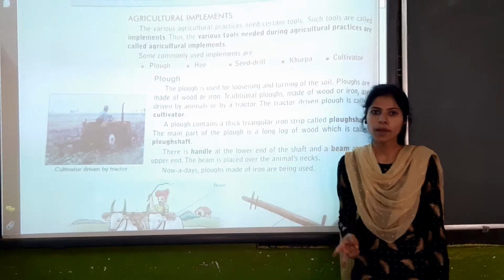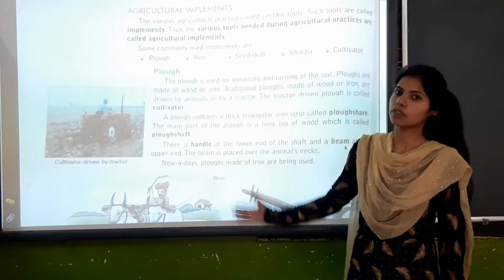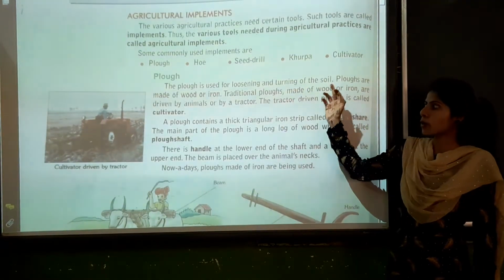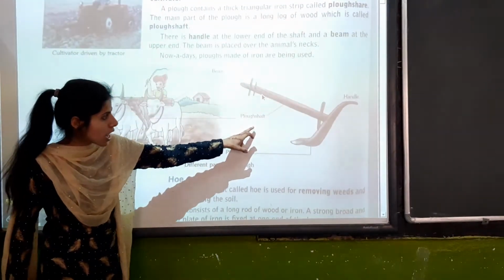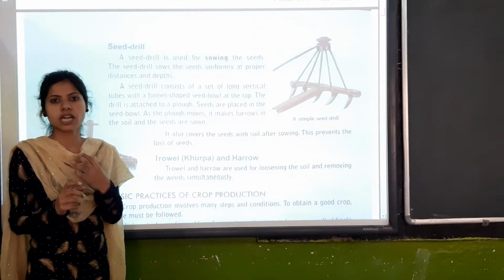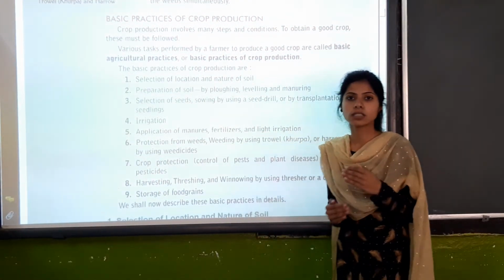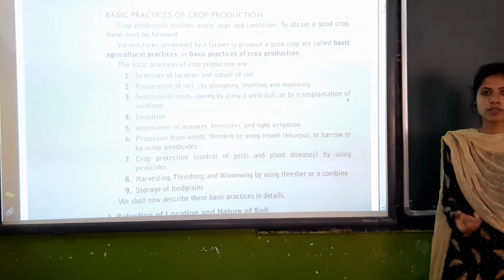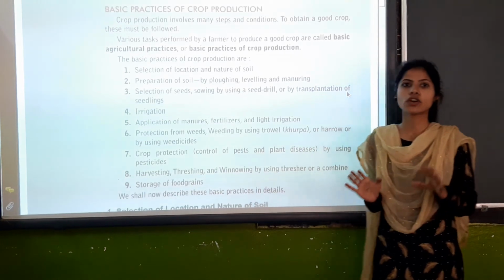Class VIII Science Chapter 1 Module 2